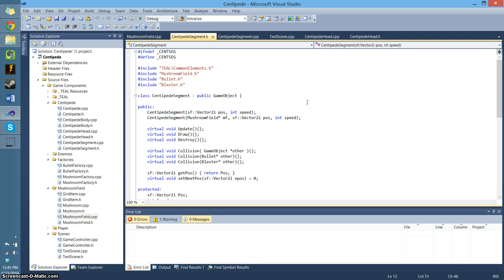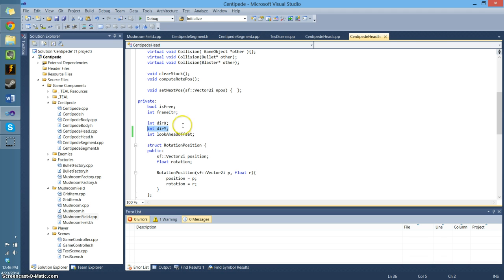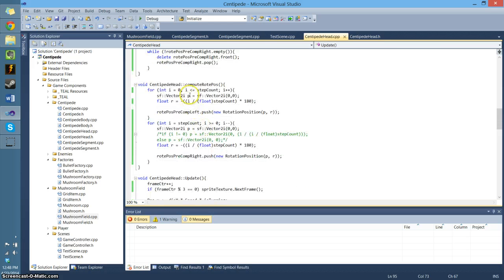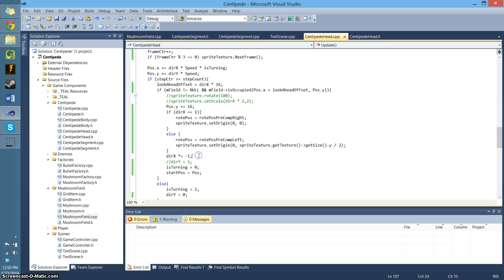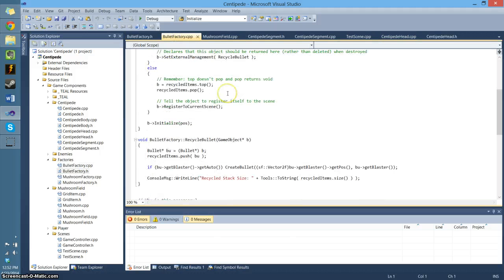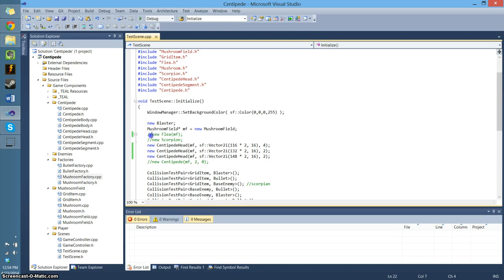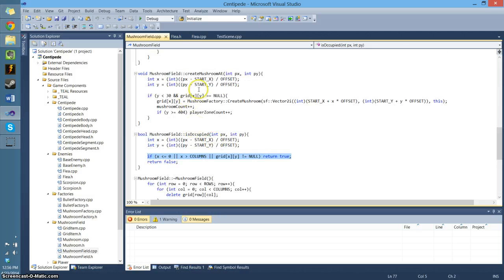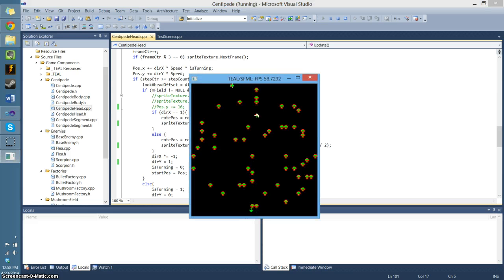GAM 372 - OO-GP Sprint 2 - Bryce Butler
This is my video for sprint 2.

I got the centipede head to work (i think) and they spawn mushrooms when they die. Also, i got the flea to spawn mushrooms also. I added a bullet and a mushroom factory.